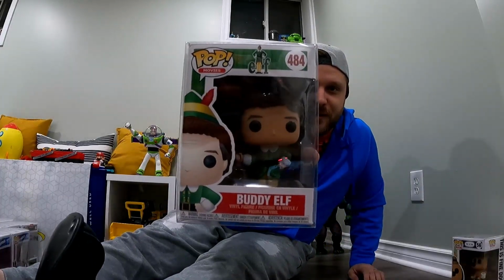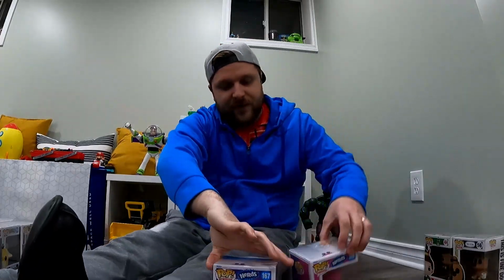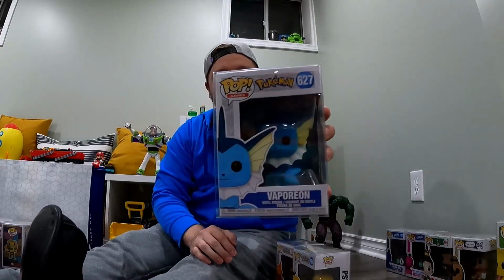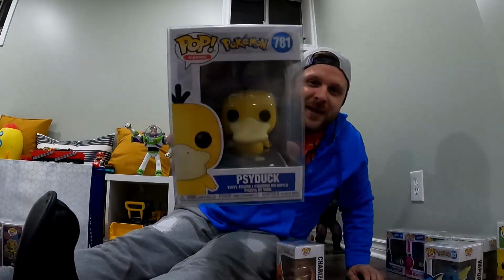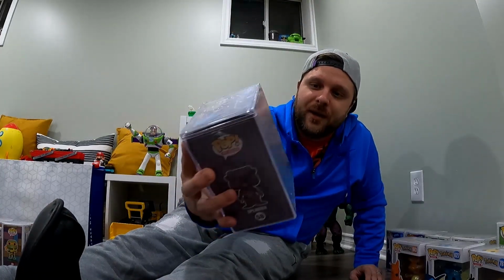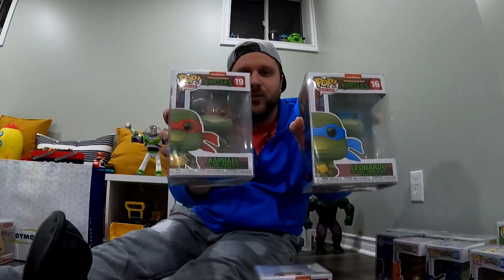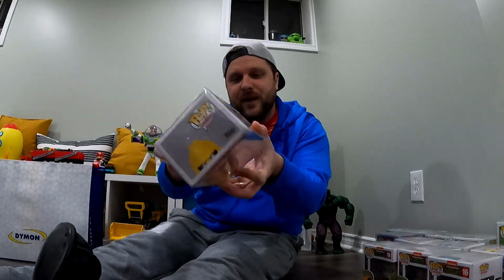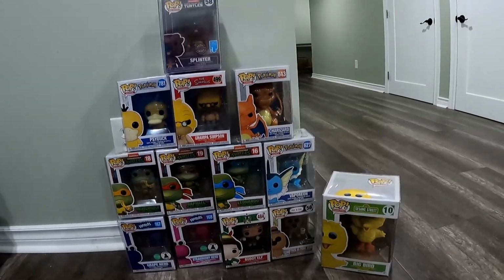What did we bring home from Funko Apopalypse?!?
Take a look at what we brought home from the Funko Apopalypse Vault!